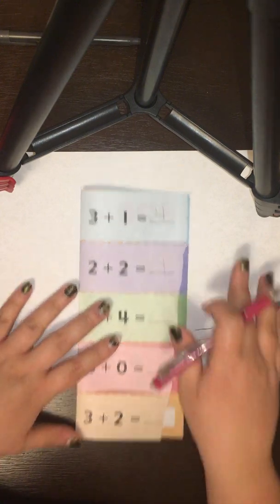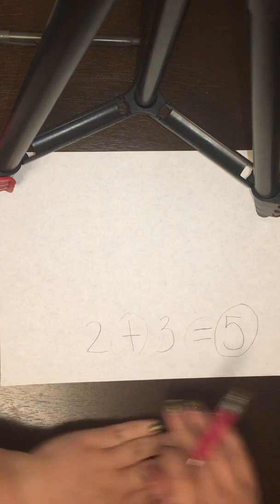Chapter 5 Vocabulary